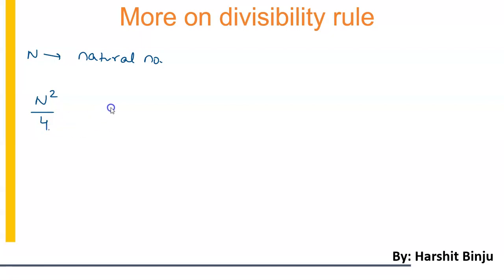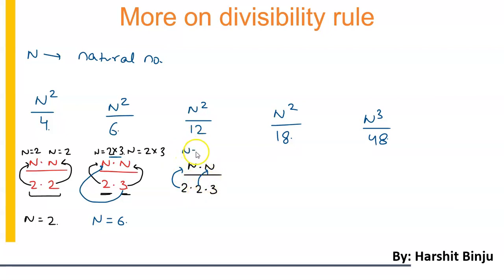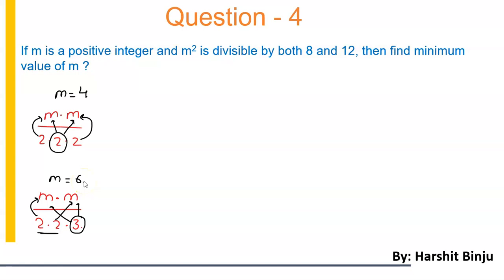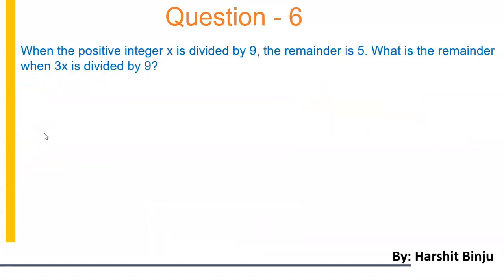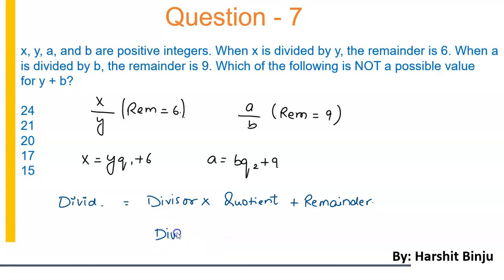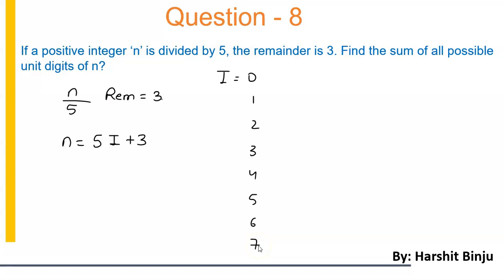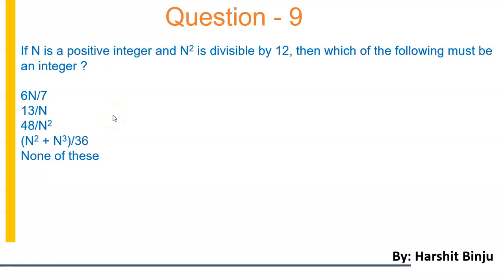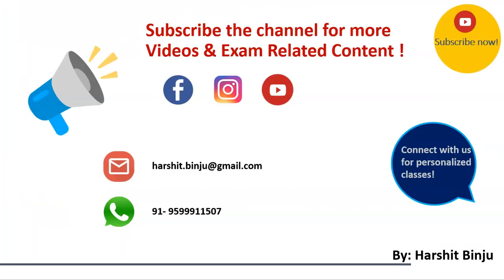Number System Divisibility Rule- 2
1) Concepts based on divisibility rule.
2) Typical questions from GRE and GMAT exam

This video is in continuation from the Number System Divisibility Rule - 1. Hence if you are learning the concept for the first time please start with Number System Divisibility Rule - 1. The link for the same is